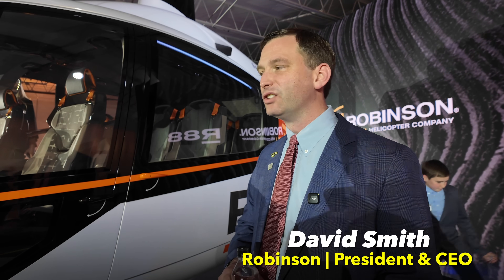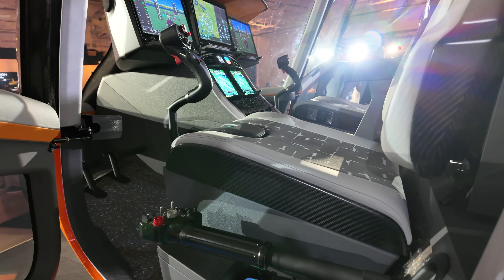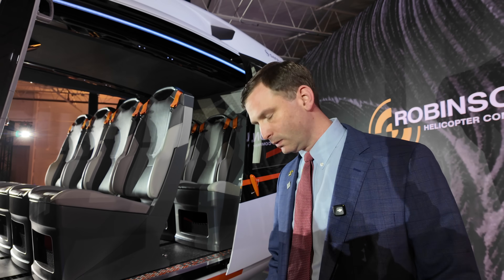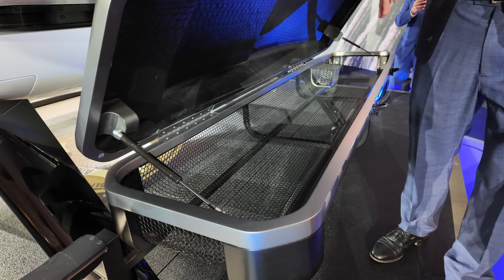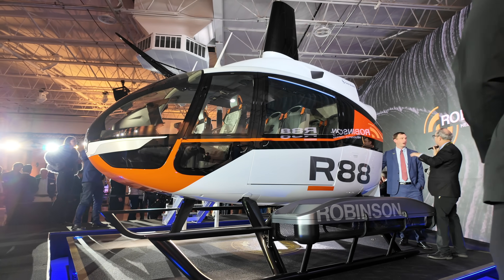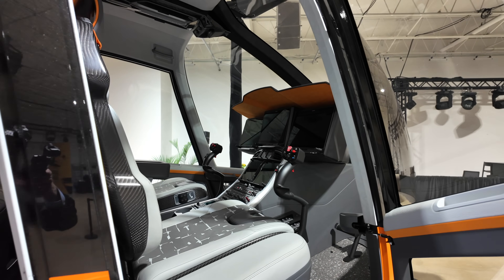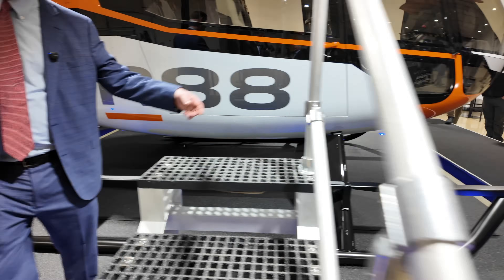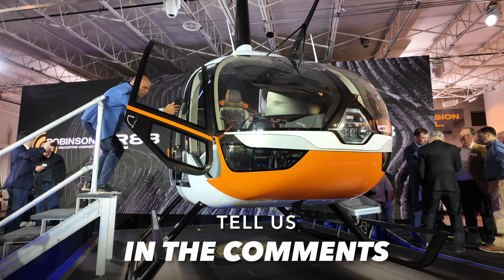Robinson R88 Helicopter Review | Features, Price, & Performance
The Robinson R88 is an all-new 10-passenger helicopter. It's expected to offer an internal payload of 3,000 pounds, 3.5 hours of flight time, and a range of more than 350 nautical miles. The R88 is not only Robinson's largest helicopter ever, but it also incorporates a range of practical features. In this video, I get a tour of the new Robinson R88 with Robinson's CEO and president, David Smith, as my guide.

00:00 All-New Robinson R88 Review
1:50 Cockpit, Controls, & Avionics
3:39 Passenger Area
5:44 Cargo Basket
6:31 High & Low Skids
7:12 Cargo Area & Rear Tailgate
8:41 Turbine & Performance
9:47 Standard Autopilot
10:19 Birdstrike Windows
11:00 Two-Blade Main Rotor
12:14 Price
12:49 When will the R88 go on sale?